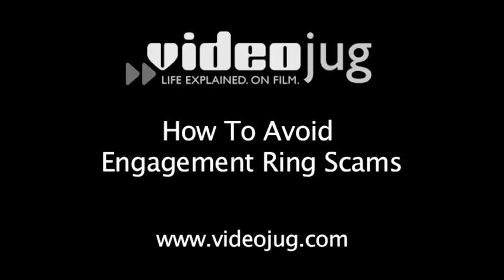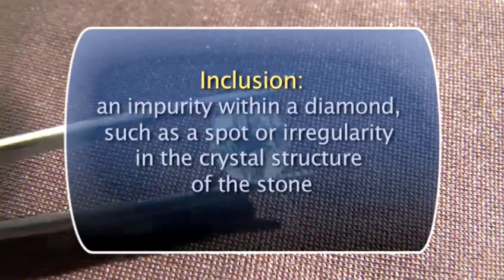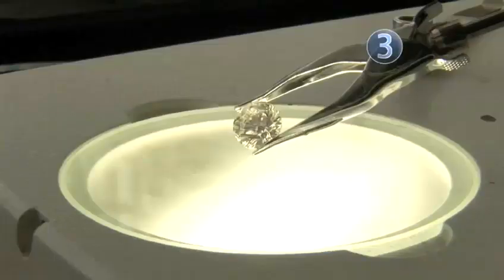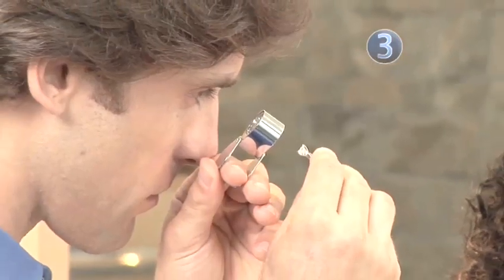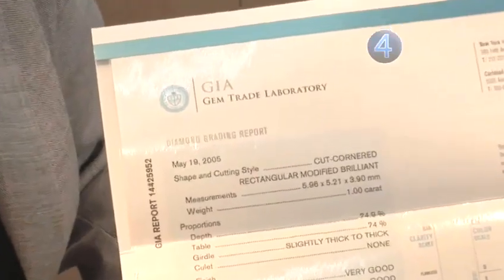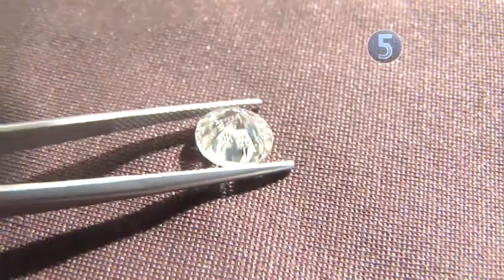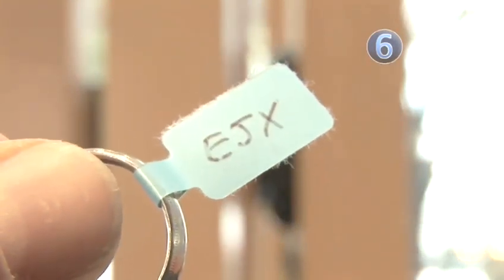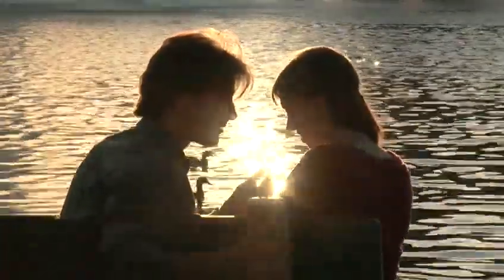How Not To Get Engagement Ring Scams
Have you ever wanted to get good at wedding rings. Well look no further than this educational resource on How Not To Get Engagement Ring Scams. Follow Videojug's professionals as they help you through this tutorial.